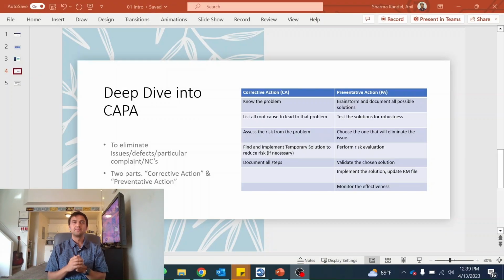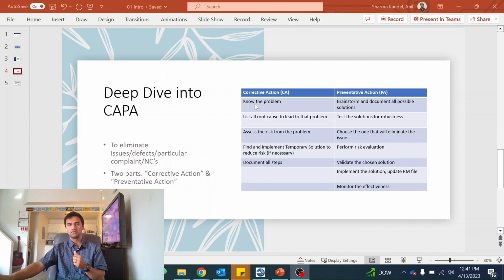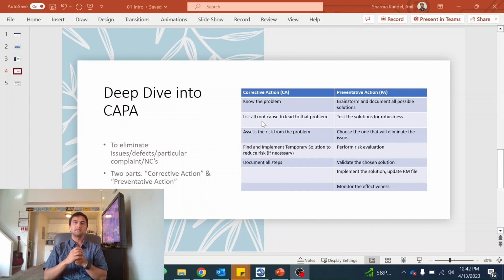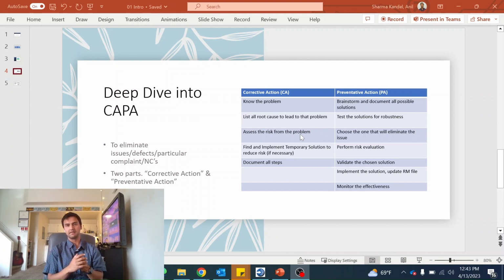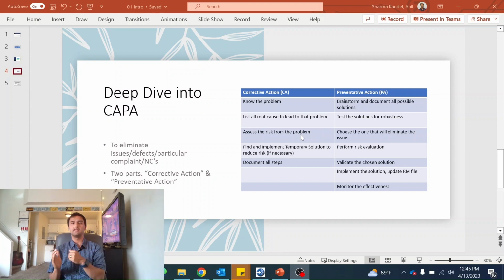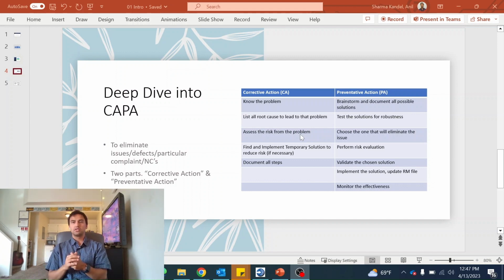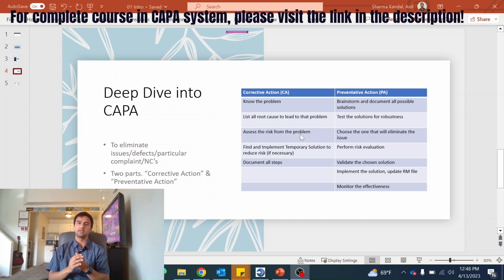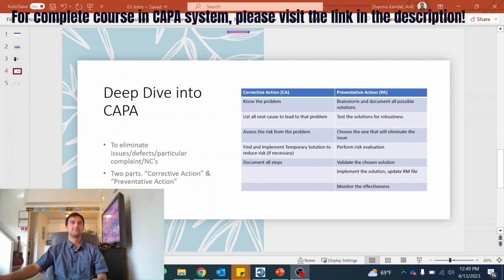CAPA process explained in 8 minutes!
1.
2.